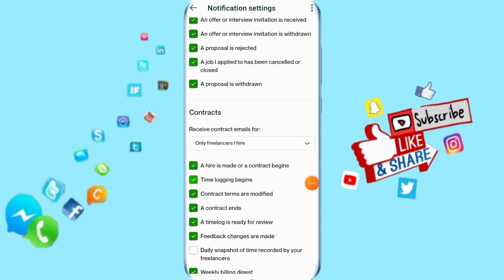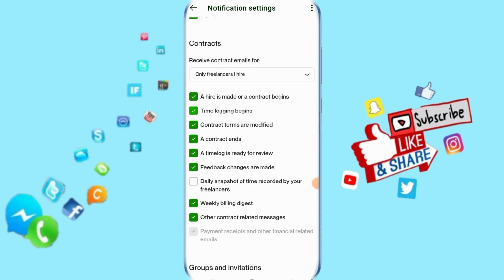How To Enable Daily Snapshot Of Time Recorded By Your Freelancers Notifications On Upwork Talent App